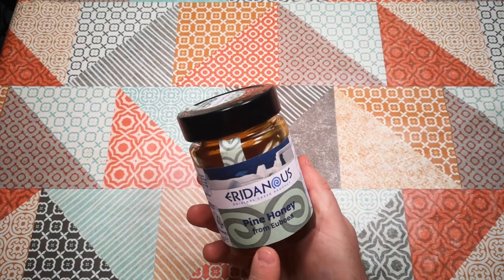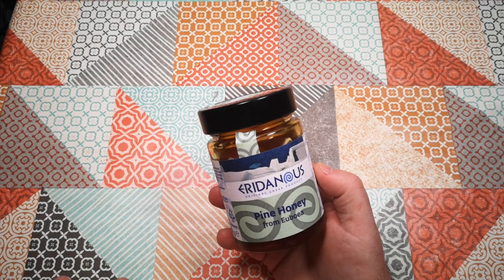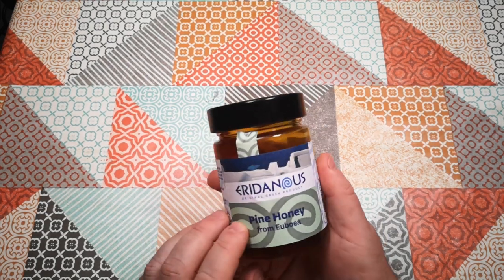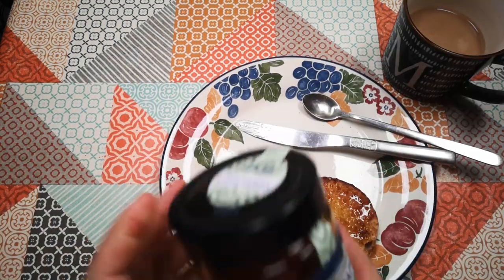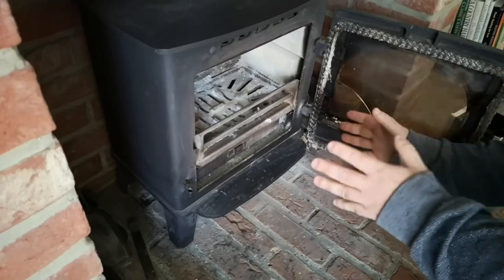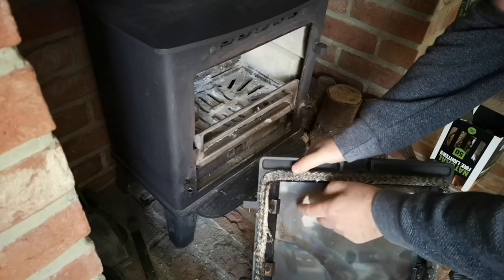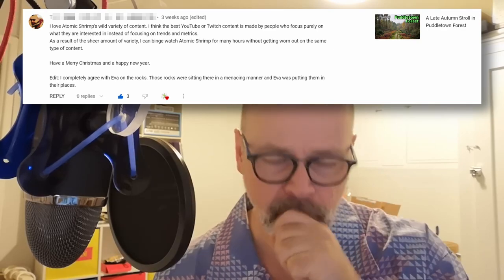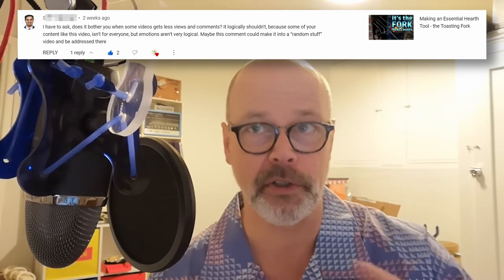Random Stuff - Pine Honey, Stove Maintenance, Burdock Seeds, Comment Positivity, Slaughter Valley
The usual monthly collection of bits and pieces...

Timestamps:
00:00 Pine Honey
07:04 Stove Maintenance
22:40 Burdock Seeds
24:49 Comment Positivity
27:48 Slaughter Valley